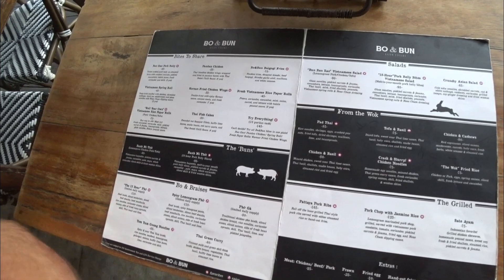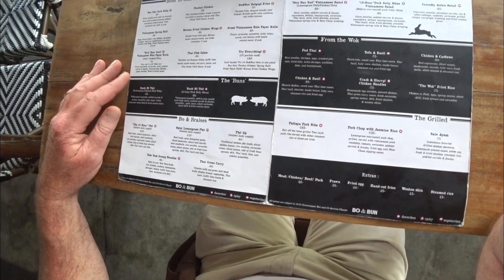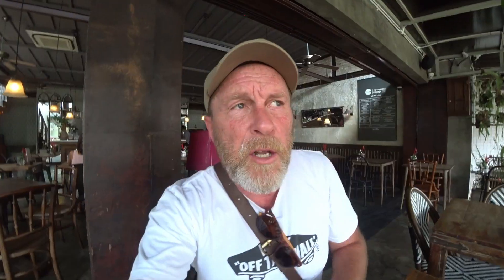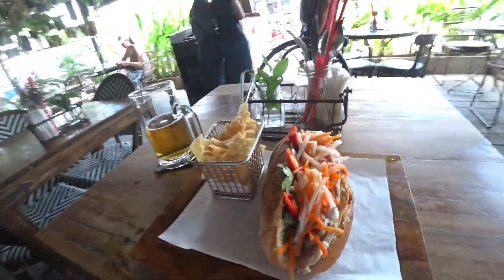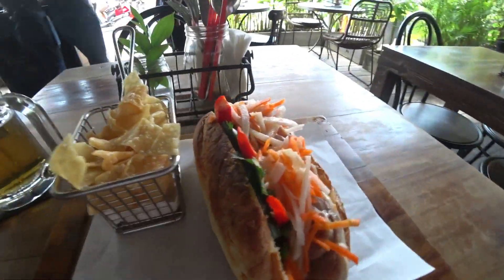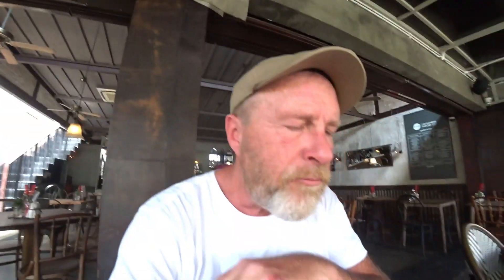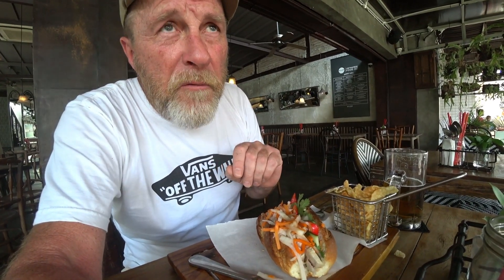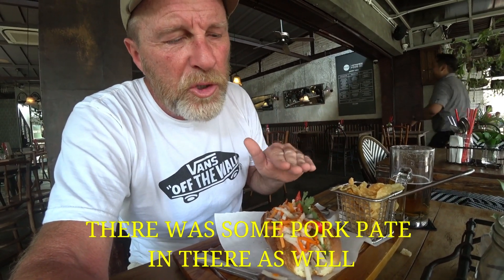My FAVOURITE Places For Lunch or Dinner in Seminyak Away From The Crowds - BO & BUN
Really good restaurants for lunch or dinner in Seminyak, Bali are everywhere. However, they are often super busy and fully booked. Here's my top three that are a just a short walk away from the main streets of Seminyak, where you will find superb cuisine and even better service. In this episode I visit one of my absolute favourites BO & BUN which specialises in Vietnamese, Thai and Korean food. ENJOY!